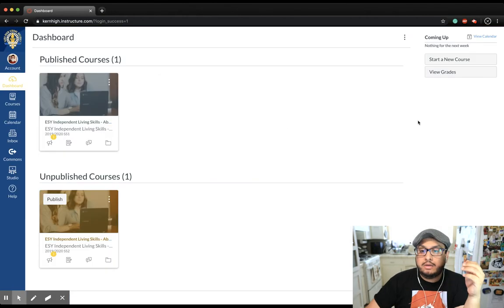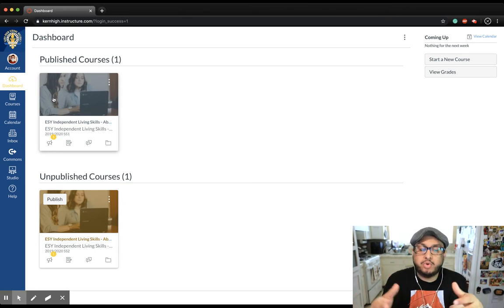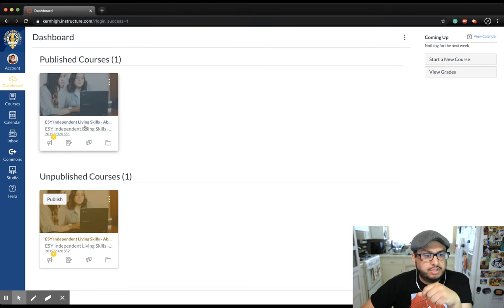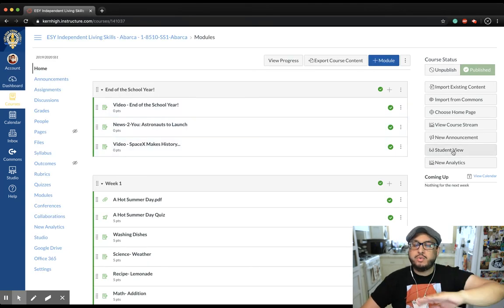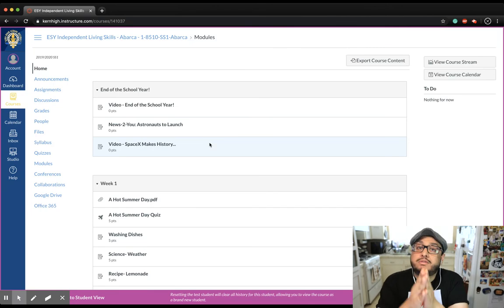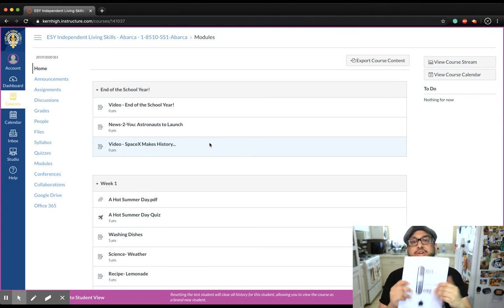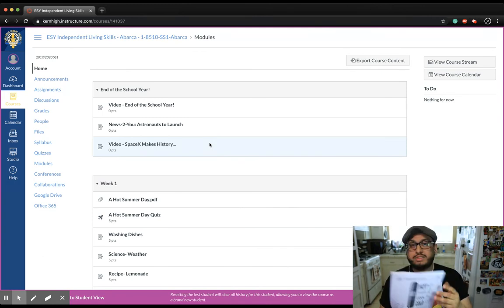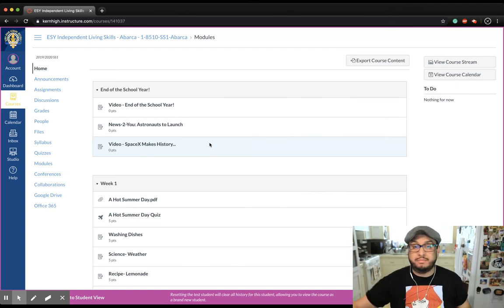How To Login To Canvas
In this video, we go over how to login to Canvas to be able to turn in their work for Summer School.